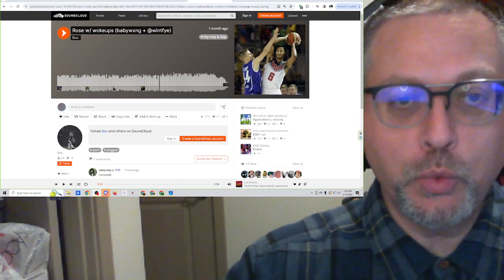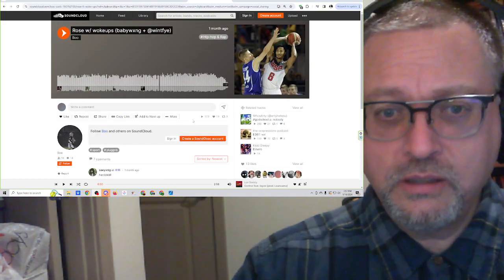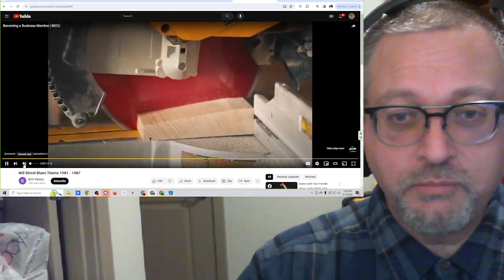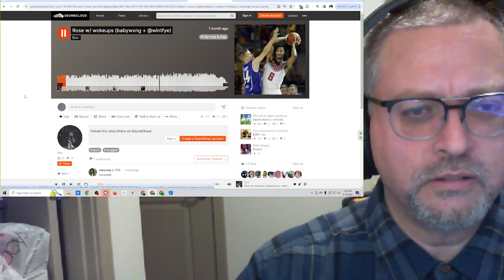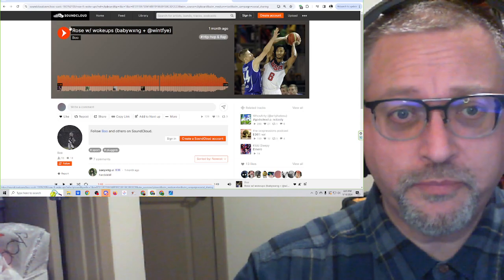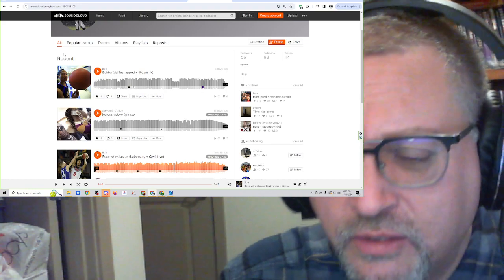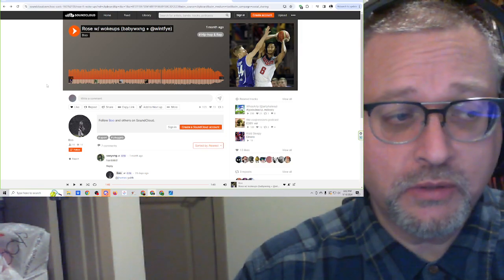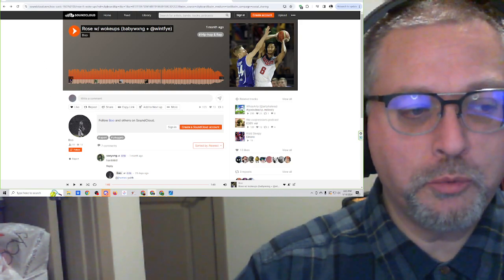"Rose" by Boo ft. wokeups prod. babywxng + wintfye